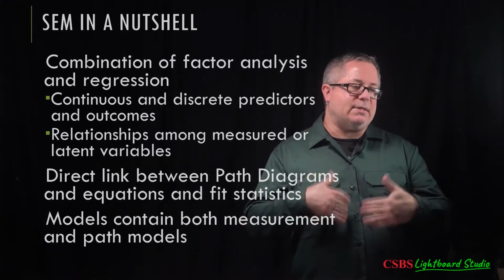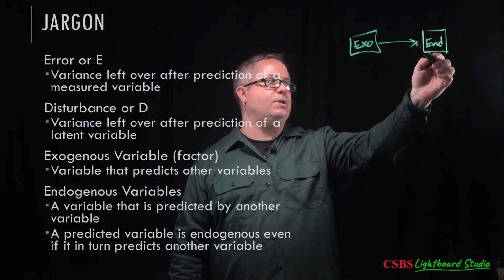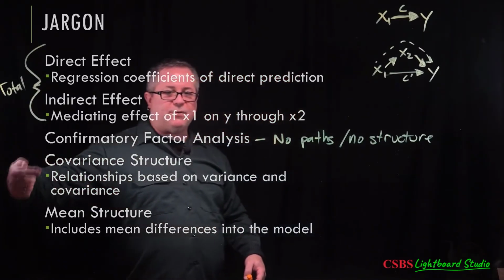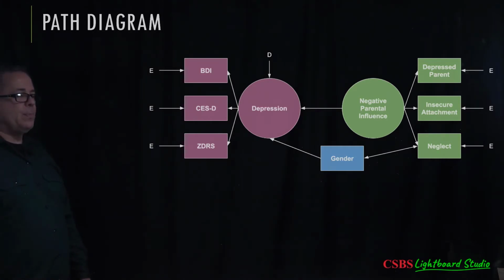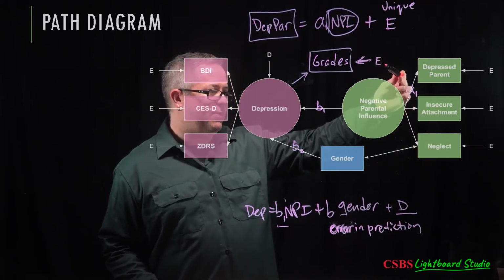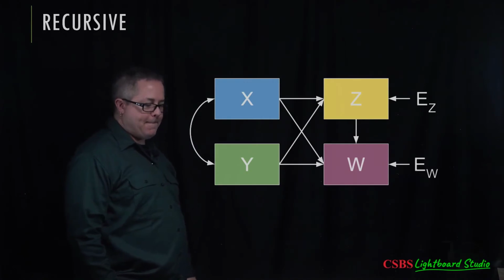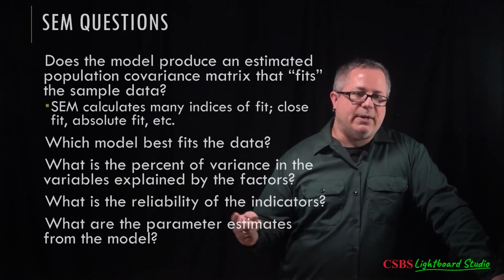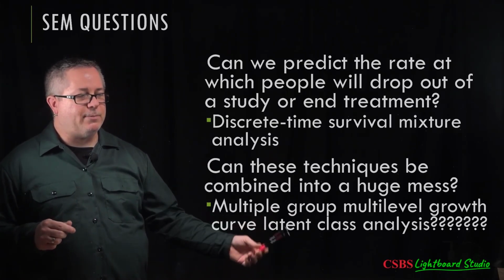Psy534: Lecture #3 - LVM Basics 1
Psychology 534: Lecture #3 - Latent Variable Model Basics Part 1